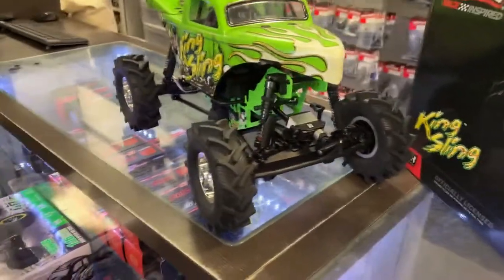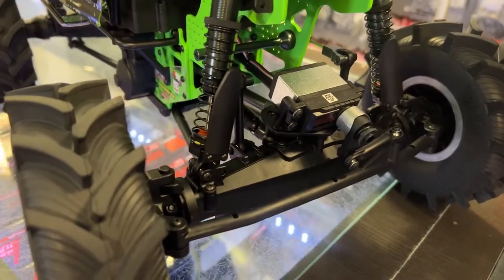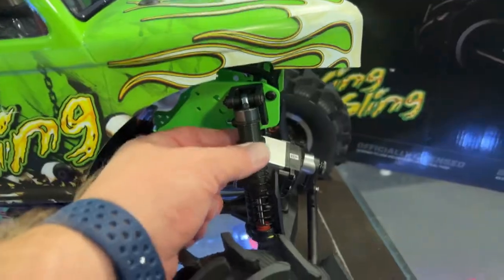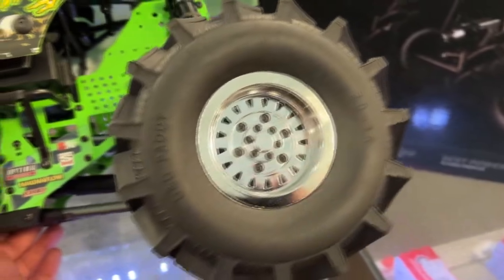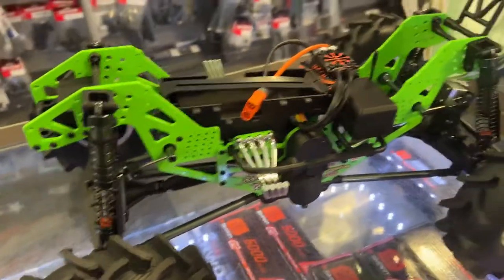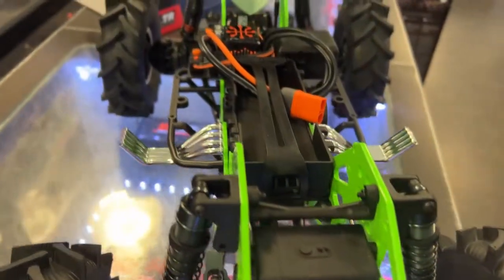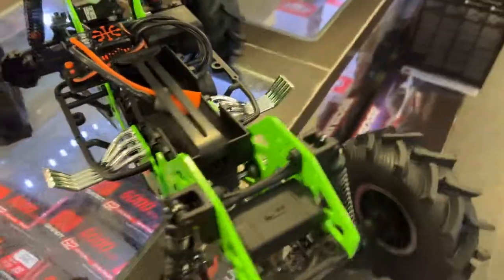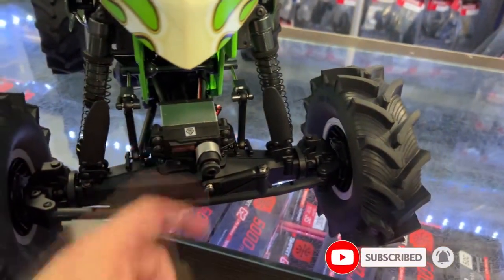King Sling Mega Truck Team Losi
Welcome To Another Video By DJSPRC On  King Sling  Mega Truck Team Losi